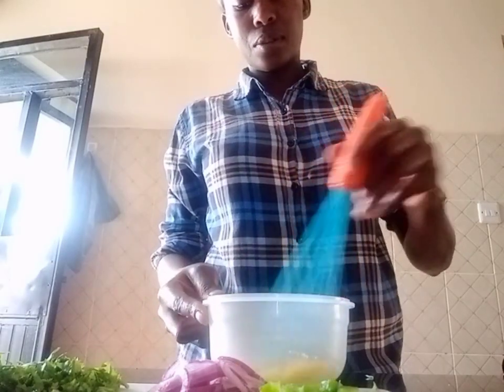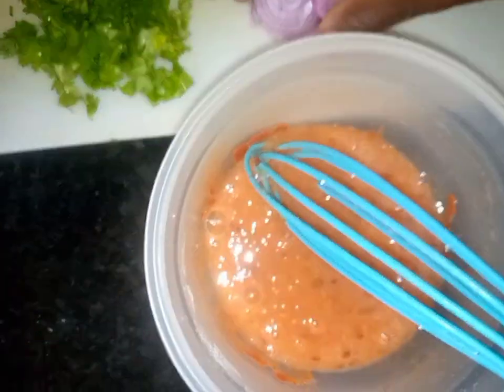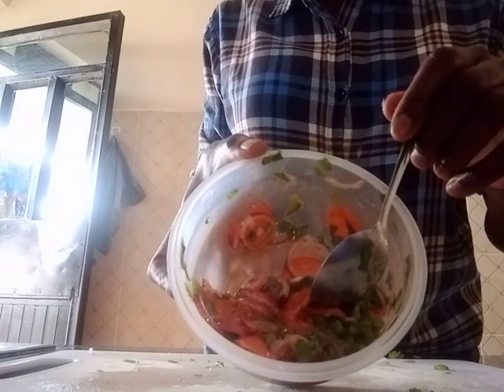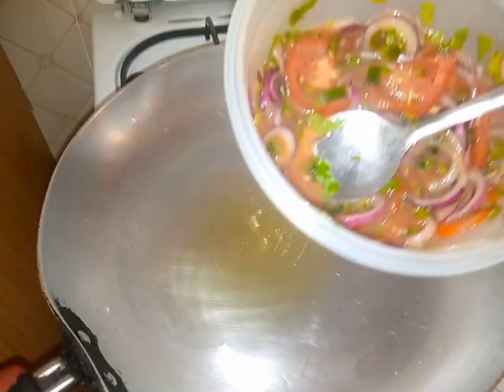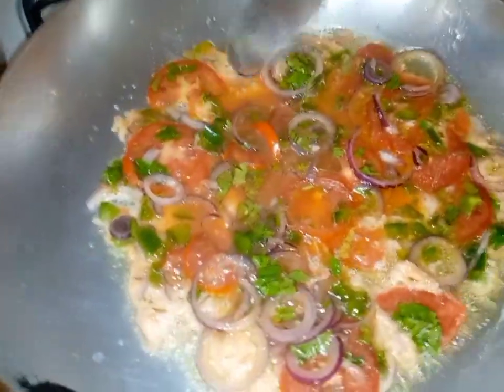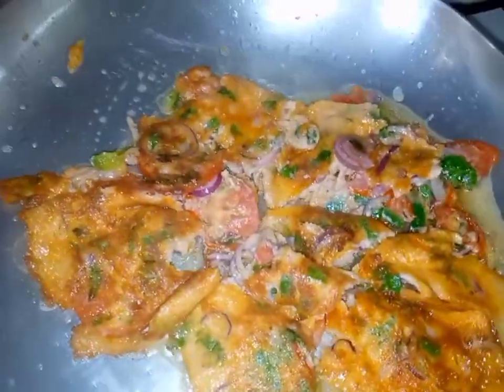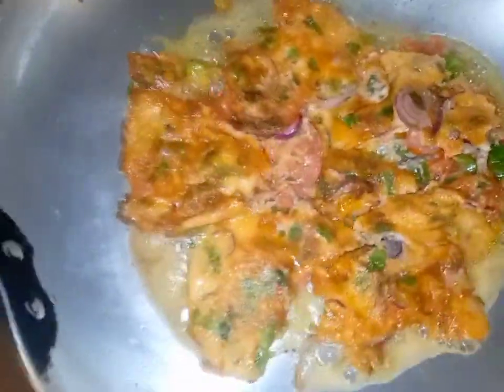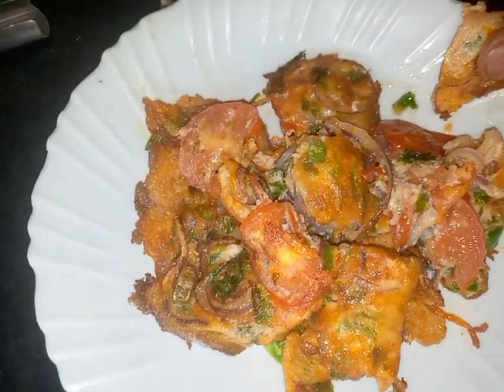Quick easy Recipe to make fluffy yummy egg//watch till end//@valentine2022